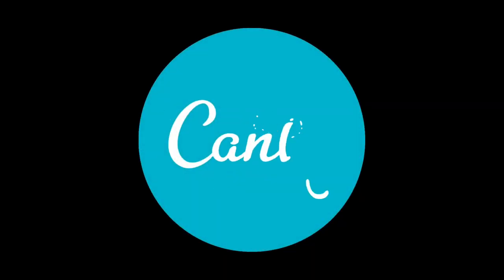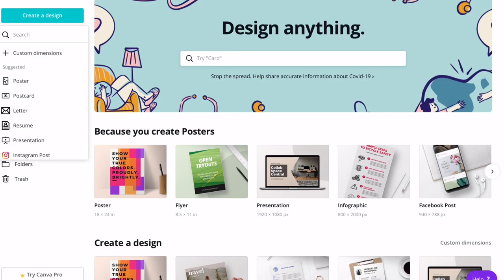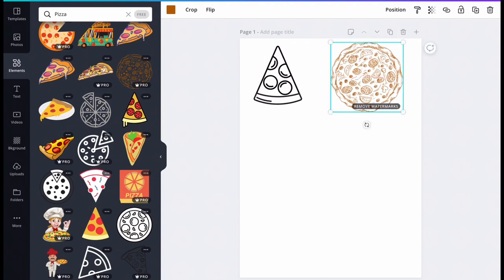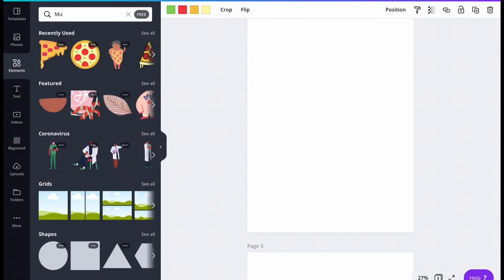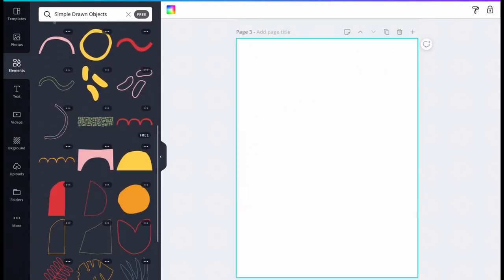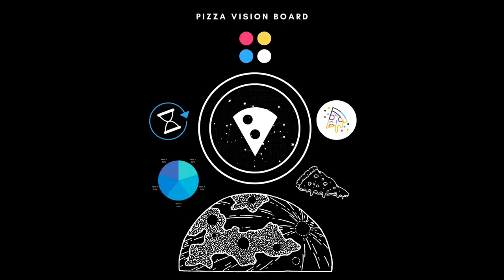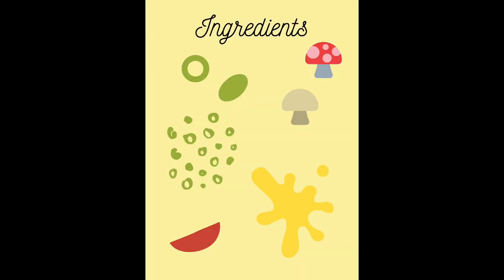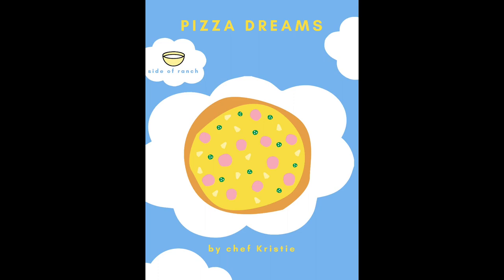Make Time: Pizza Design in Canva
Hungry to learn about graphic design? The free app Canva is a great way for design newbies and novices alike to create fun, high-quality art! Studio Guide Artie will give you a crash course on Canva and help you design the digital pizza of your dreams!

Be sure to share your creations with us on social using the hashtag LBPLMakeTime!